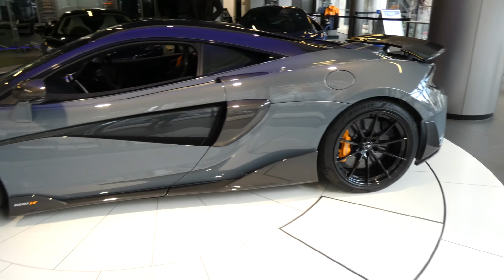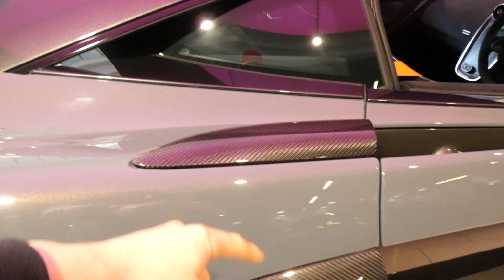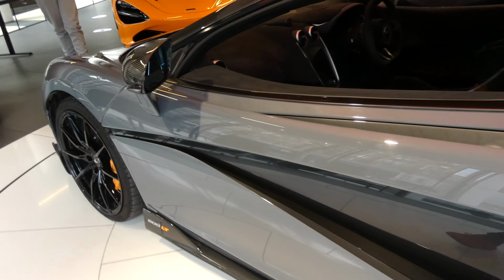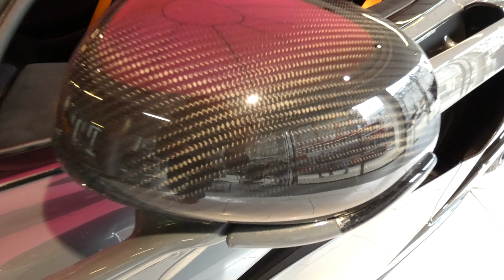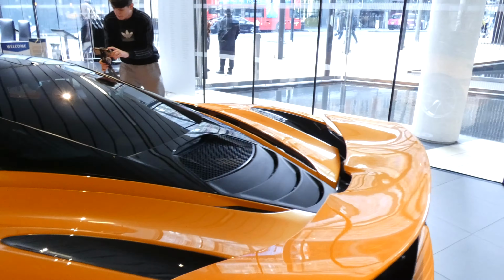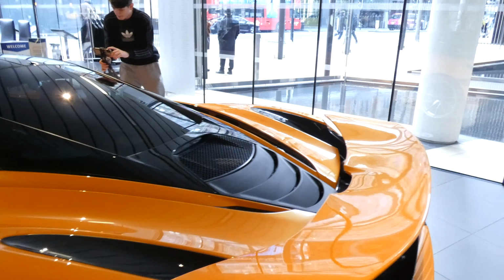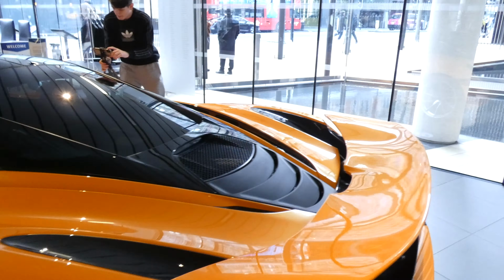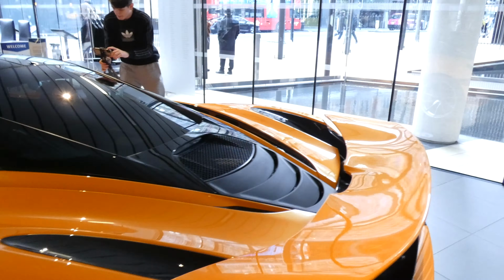McLaren 600LT In London ShowRoom!!!!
Shout out to my friend evil automotive he was there with me.
Here is a link to his YouTube page make sue to o and check him out.

Thanks to the amazing staff in McLaren  for allowing us to film in their ShowRoom.
Here is a link to their website if you are interested in any of the cars there and you want a bit more information about them

Thanks to NCS for allowing us to use they music in my videos make sure to go and check out the links above!!!